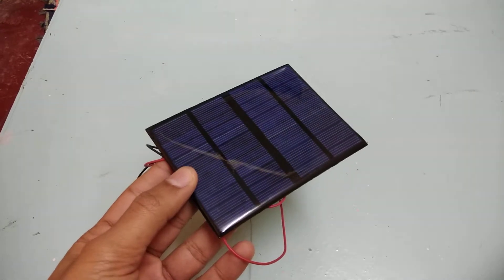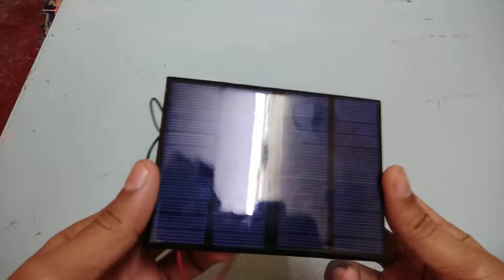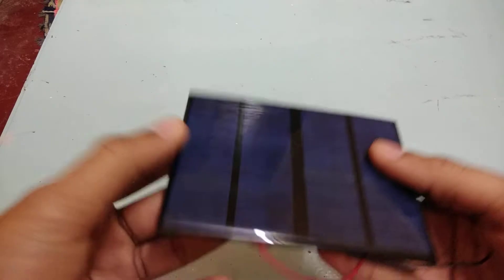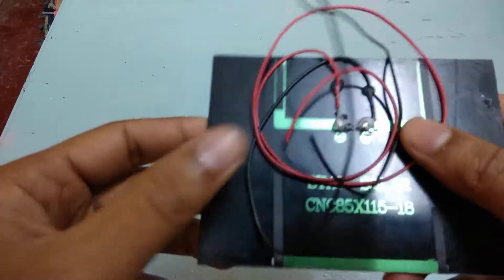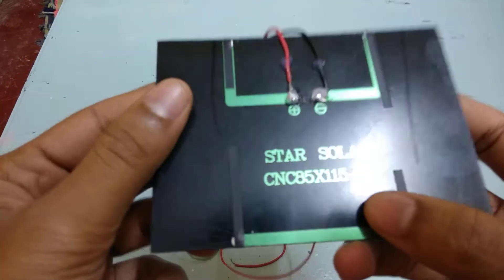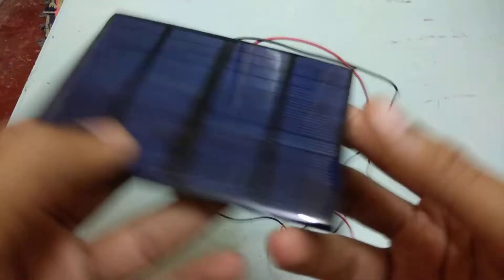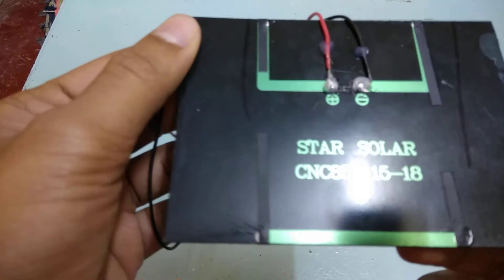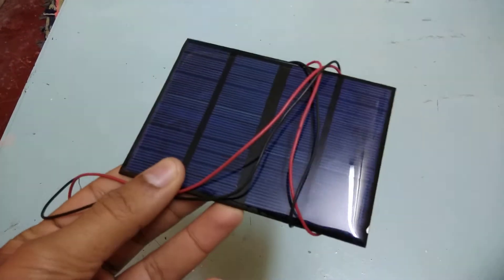12v solar panel from Banggod.com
Link: 12V 100mA 1.5W Polycrystalline Mini Epoxy Solar Panel Photovoltaic Panel